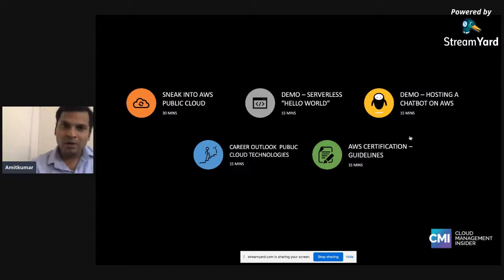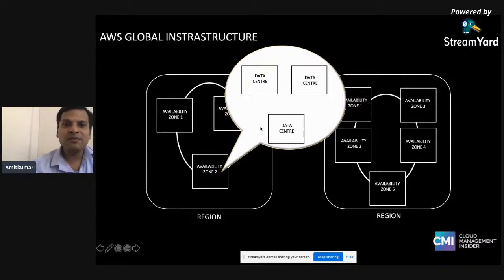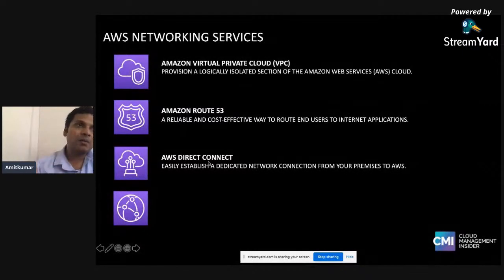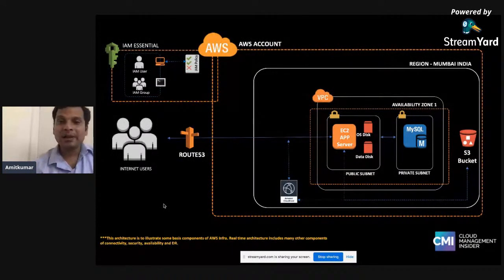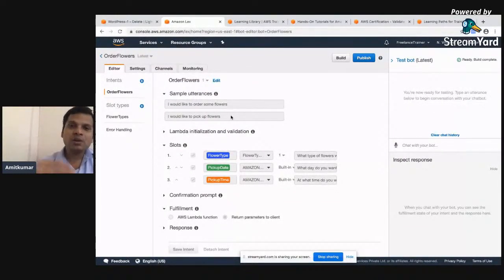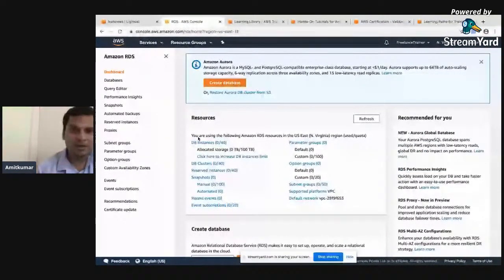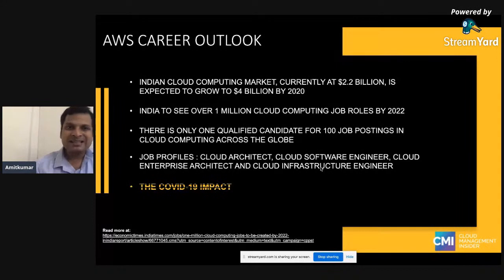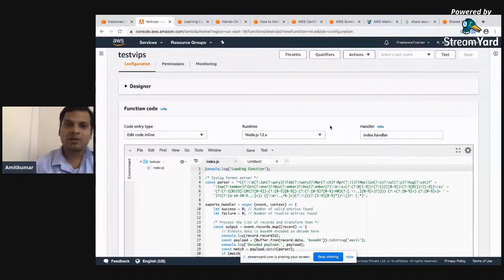Cloud-tech Bootcamp powered by CMI in collaboration with VIPS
The cloud is one of the fastest growing technologies in the world. It has completely changed the way businesses operate today. As this technology becomes integrated into businesses, the demand for professionals in the domain of cloud technology has risen drastically. Cloud computing jobs range from architects and developers to data scientists, security pros and more. Start your career in cloud computing now!